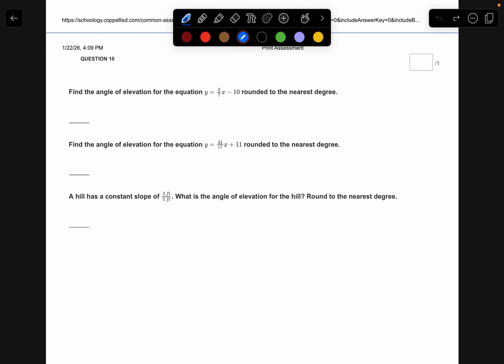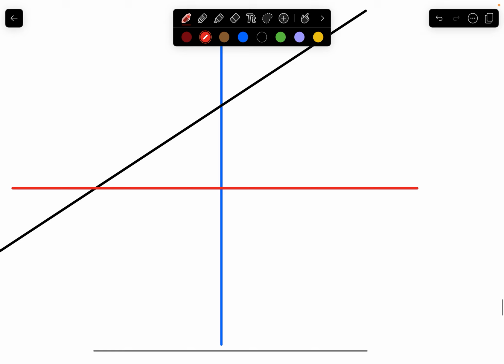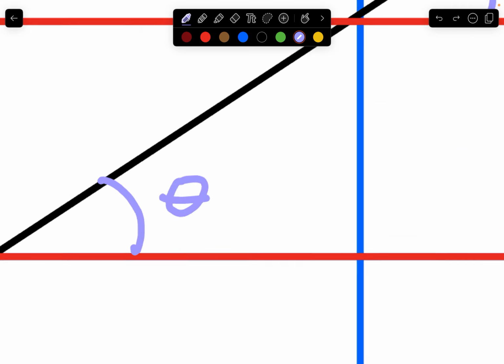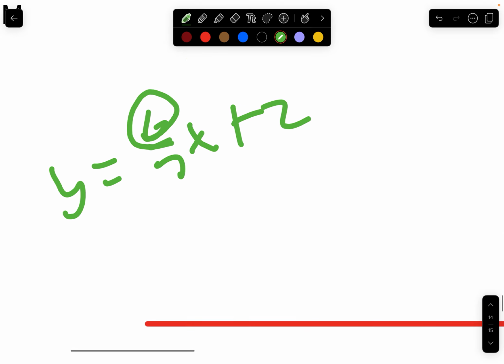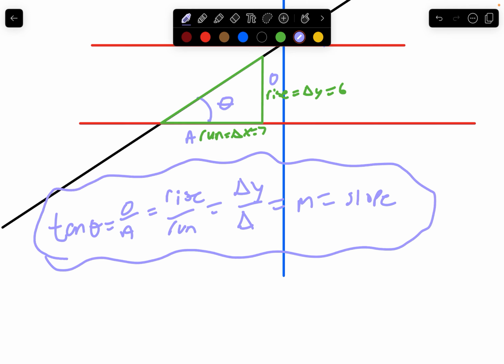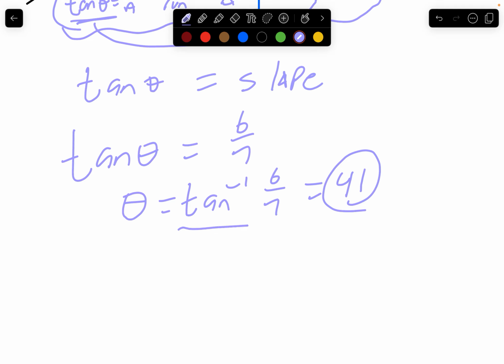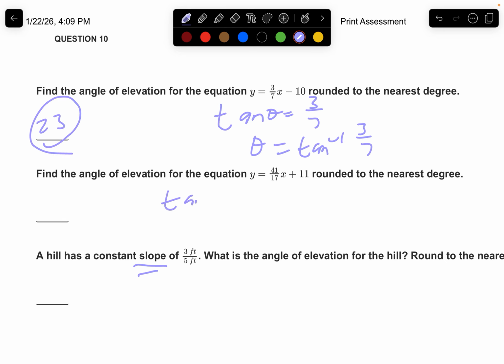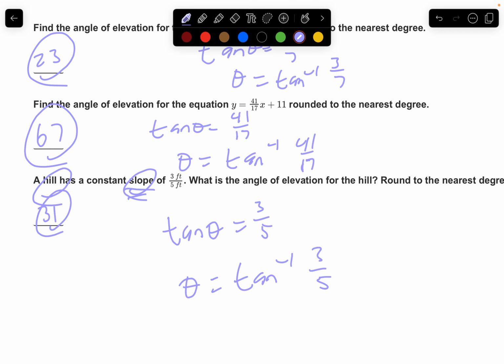High school geometry - explaining how trig and slope are related